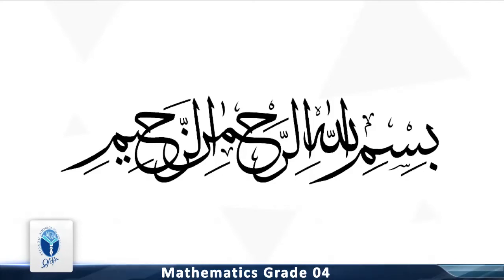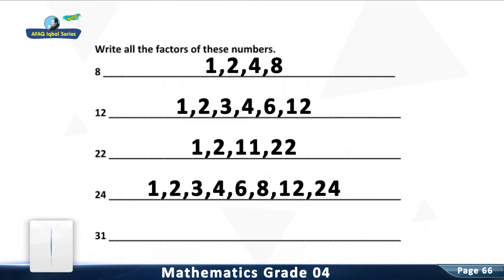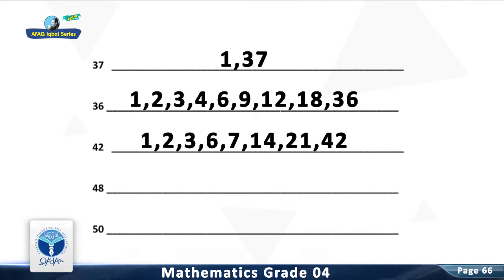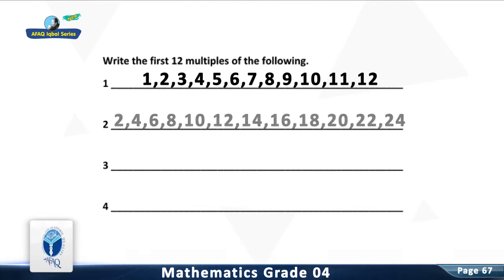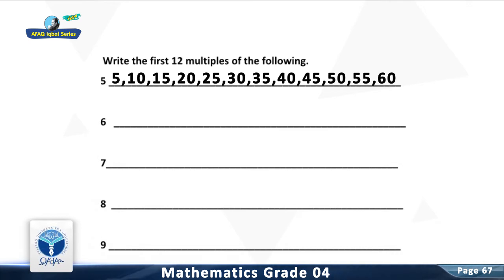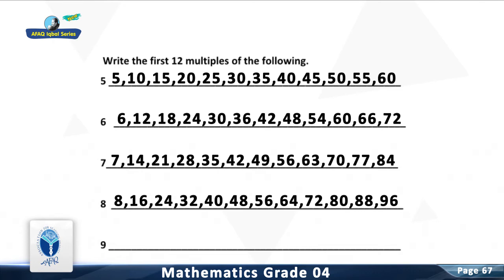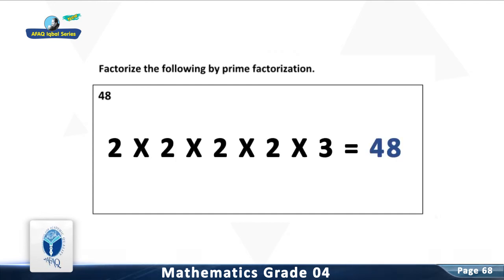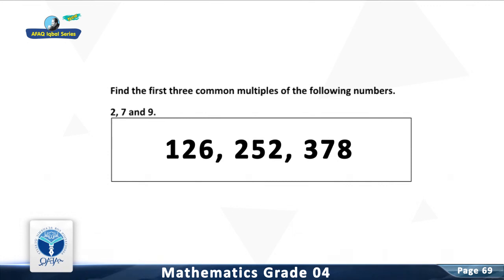AFAQ Iqbal series Grade-4 Mathematics Unit-04 (Page# 66-69) Student’s Resource Pack Teaching Videos.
Karachi office:
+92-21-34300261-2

Lahore office:
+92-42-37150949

Islamabad office:
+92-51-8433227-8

Quetta office:
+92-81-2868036